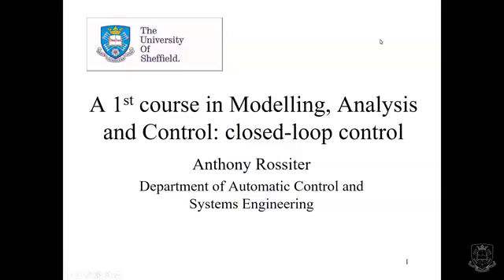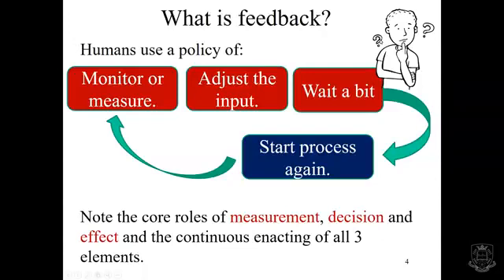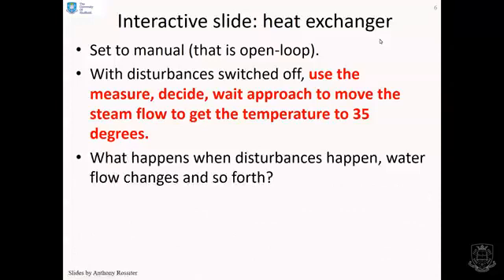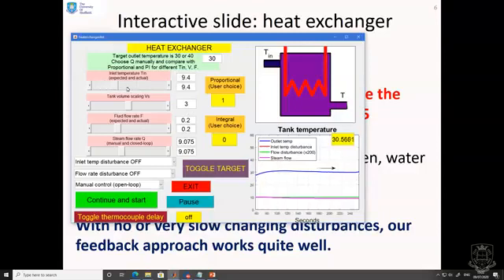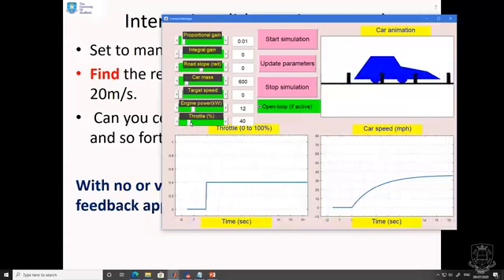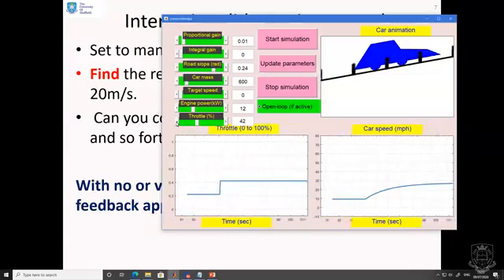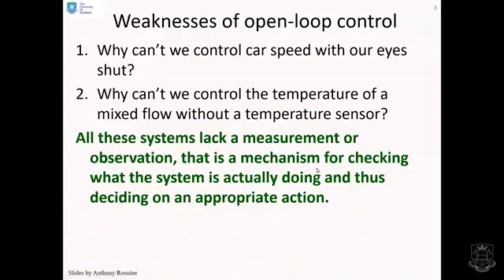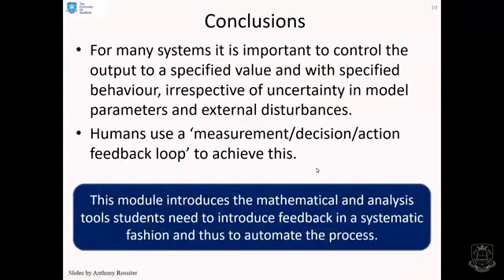Introduction to modelling and control 3: human feedback